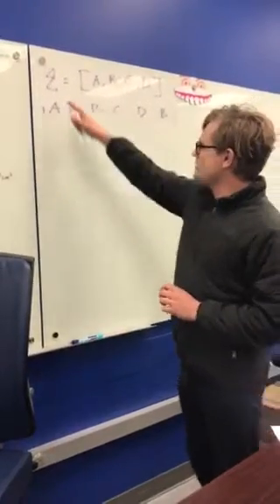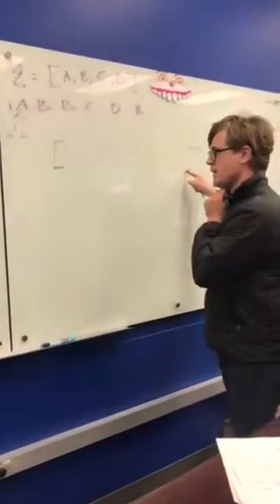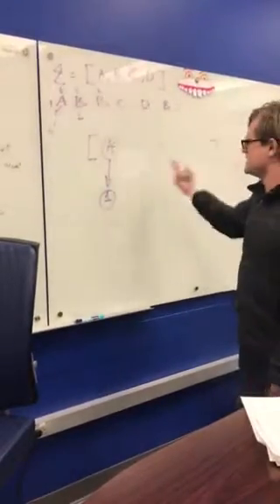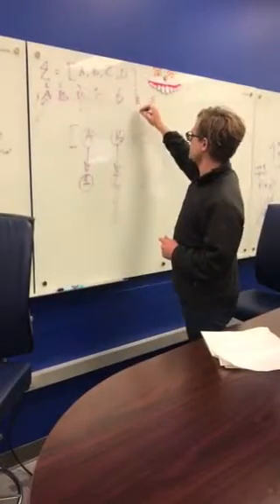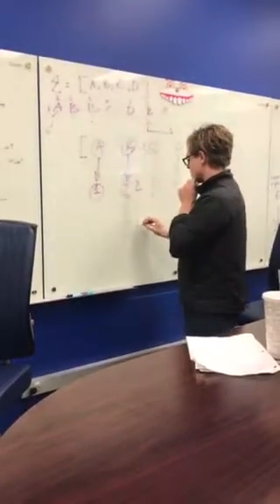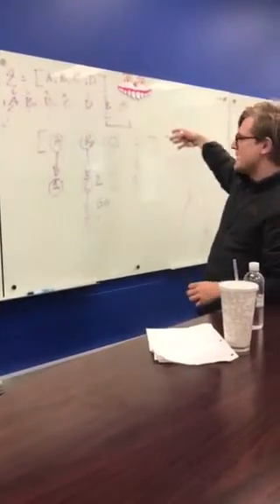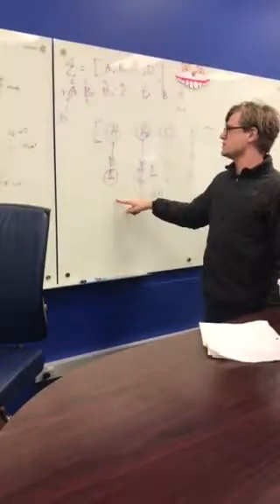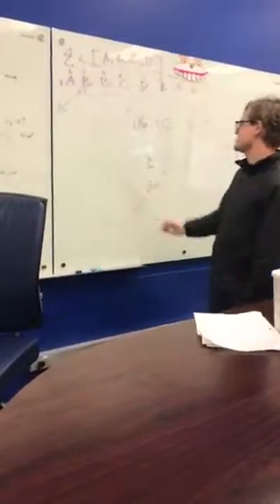Using Linked list for searching the search buffer of a sliding window compression algorithm